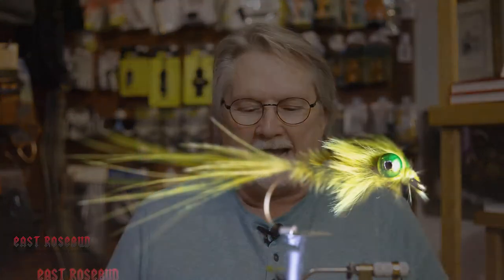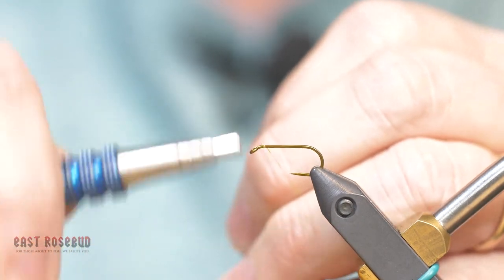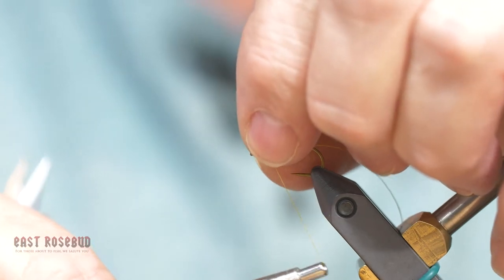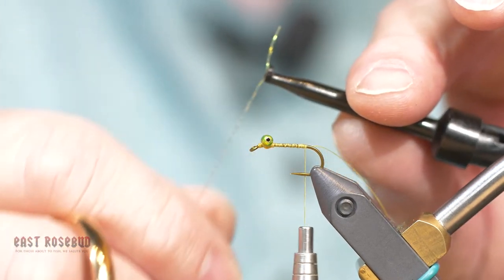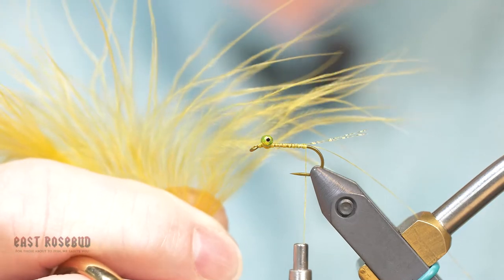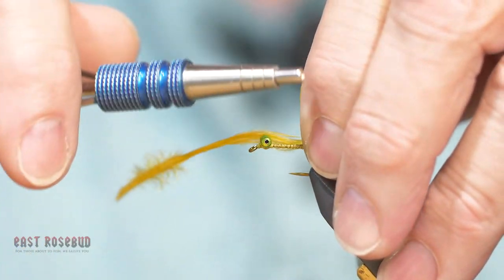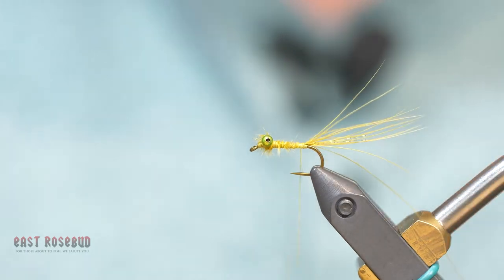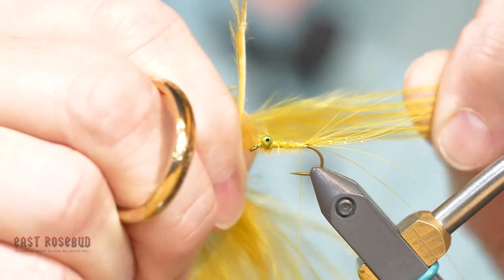Tying a Twisted Damsel with John Wood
Damselfly inhabit most bodies of freshwater in the lower 48 and trout, as well as bass or other warm water species, prey on damsels in the spring when the nymphs migrate to emerge. Adults resemble the larger dragonfly.

Marabou makes for an excellent damsel nymph body material and the twisted damsel uses it well. Follow along with John as he ties this easy to master and effective fly pattern.

Hook: Standard dry, size 10.

Thread: Light olive 6/0 Uni Thread.

Eyes: Small olive bead chain.

Tail flash: Olive Pearl krystal Flash.

Tail/Body: Golden Olive marabou barbs.